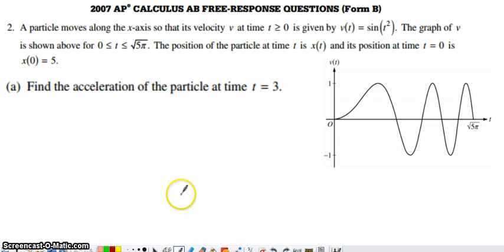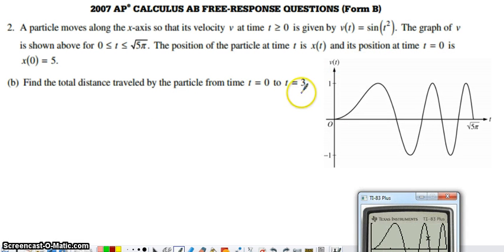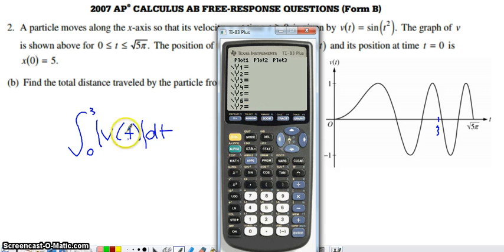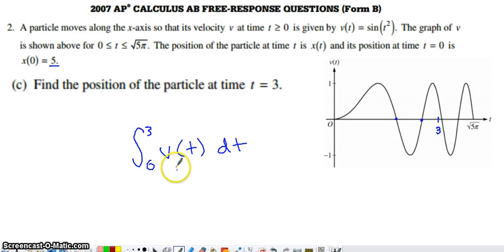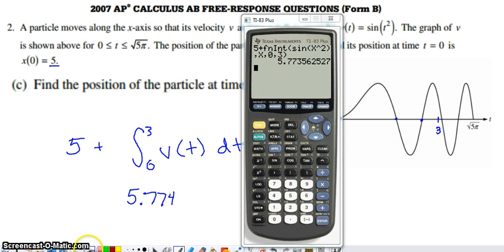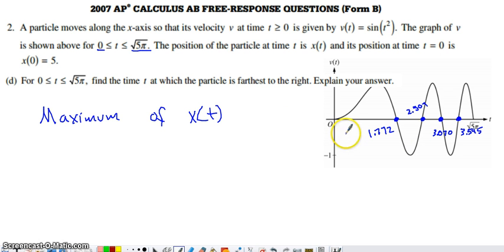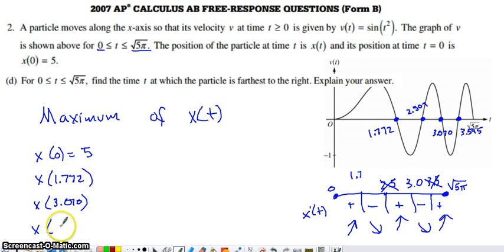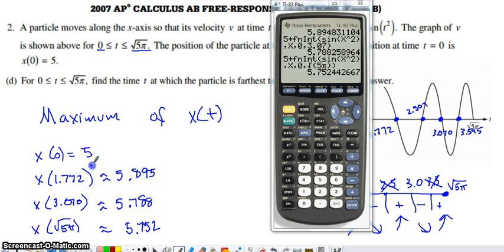2007 AB Form B #2